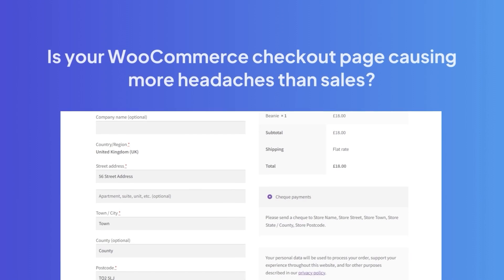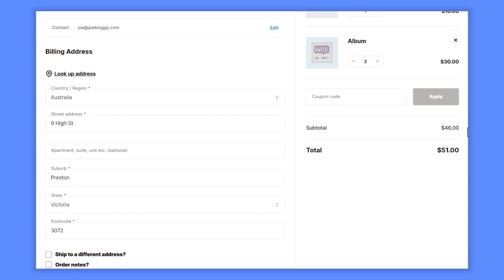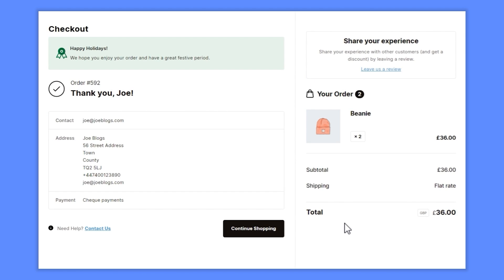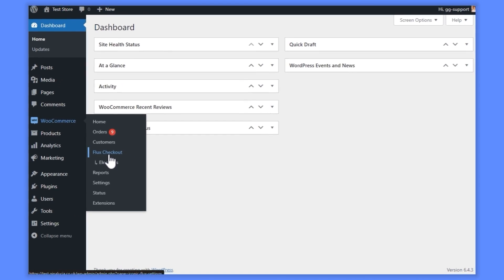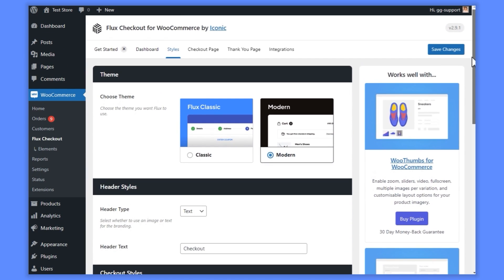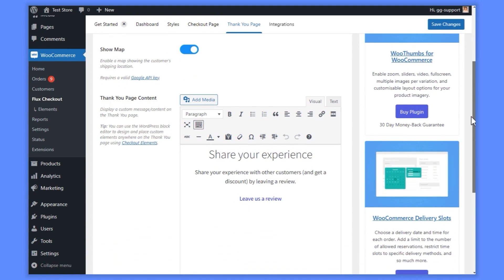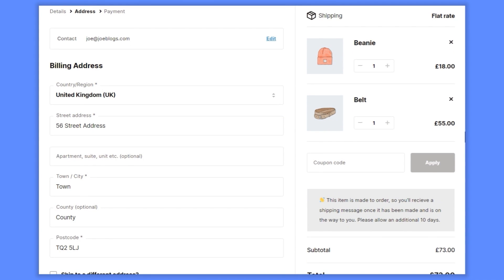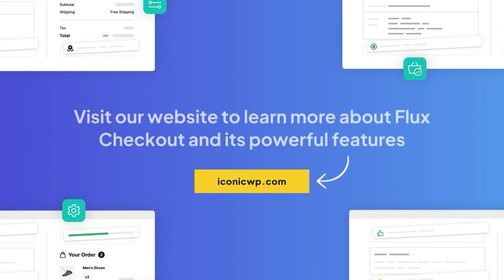How to Customize Your WooCommerce Checkout Page in 2024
Is your WooCommerce checkout page causing more headaches than sales? Are abandoned carts piling up, leaving you wondering what went wrong? You're not alone!

In this video, we’ll be showing you how to customize your WooCommerce checkout page and beat checkout abandonment for good with the plugin Flux Checkout for WooCommerce.

If you're a customer with a valid license and are experiencing technical, compatibility, or customization issues with one of our products, or if you have a pre-sales query, please reach out to our support team

⏱️ Timestamps
00:00 The plugin
00:26 The benefits
01:35 The steps